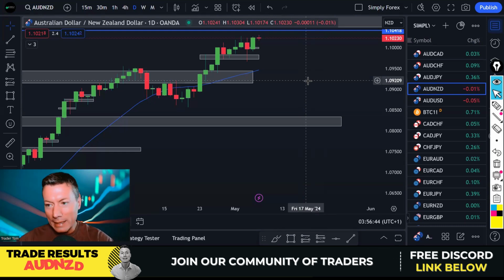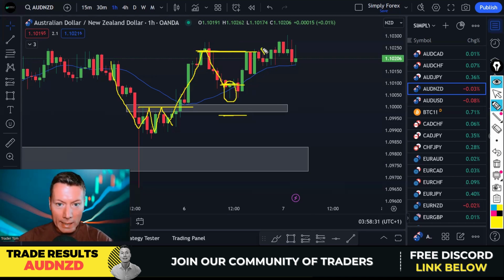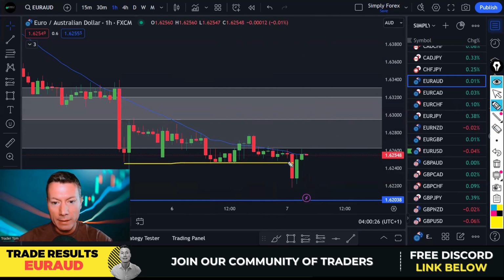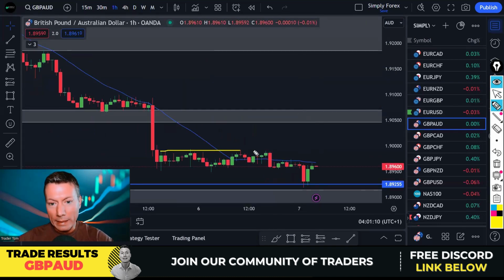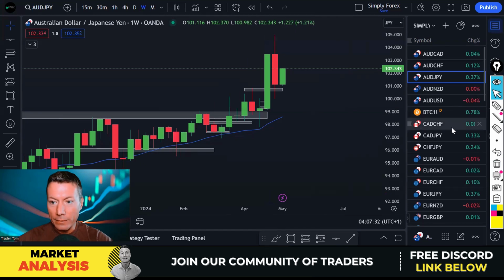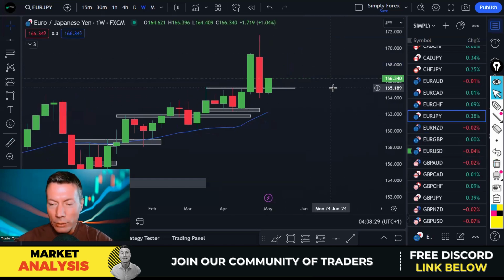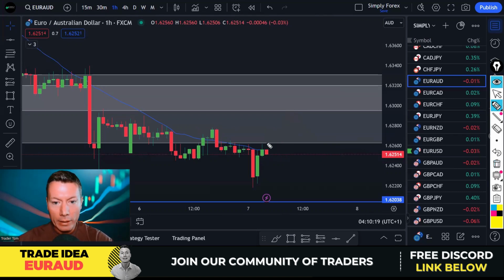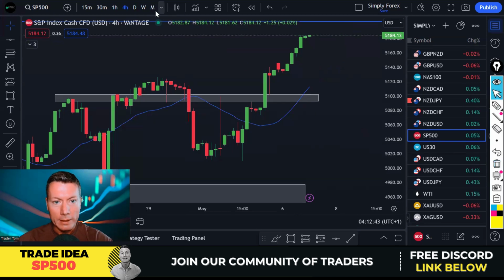FOREX ANALYSIS TODAY｜SP500 EURAUD ｜Should we buy the indices?